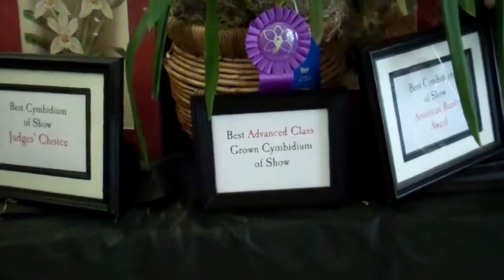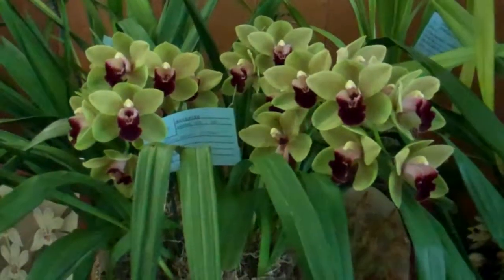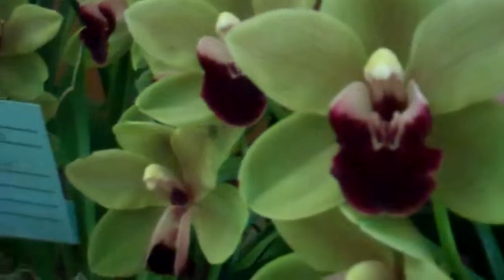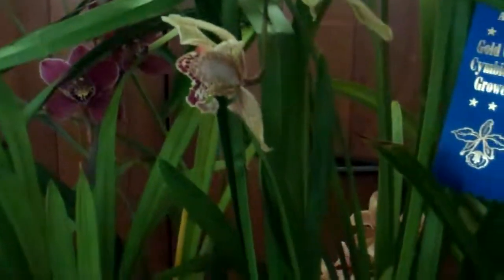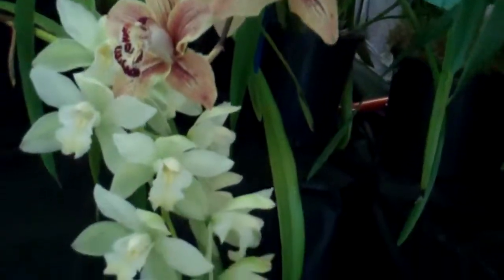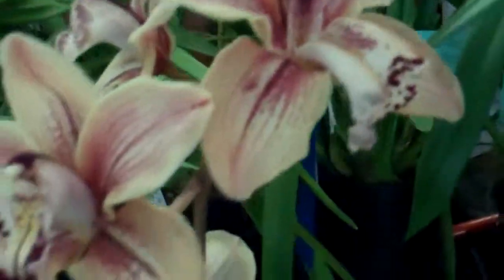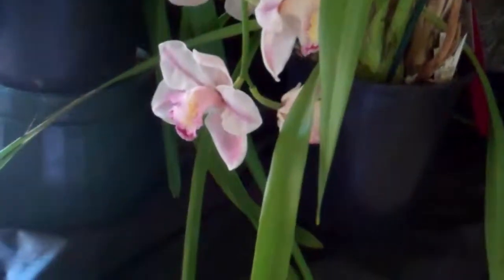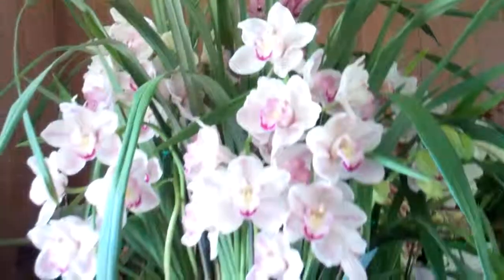Gold Coast Cymbidium Orchid Show 2012, Best Orchid in Show, Cym. Pearl Dawson 'Royale'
Come see these plants LIVE on April 20, 2013, if you are in the San Francisco Bay Area! Some cym plants are better here than at the Pacific Orchid Exchange in San Francisco. We get people driving up from Southern California, and flying internationally to see this show!